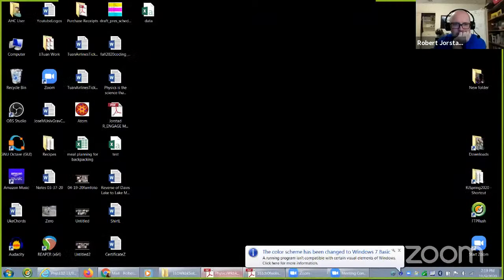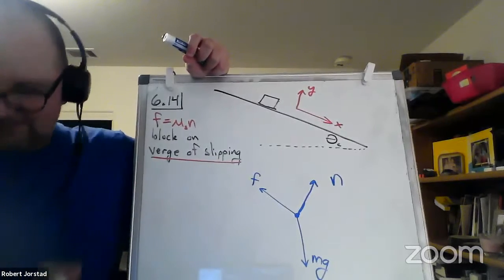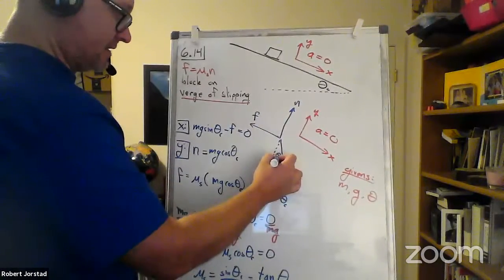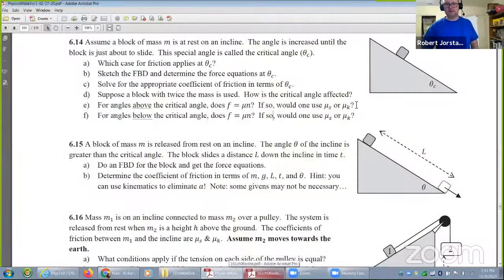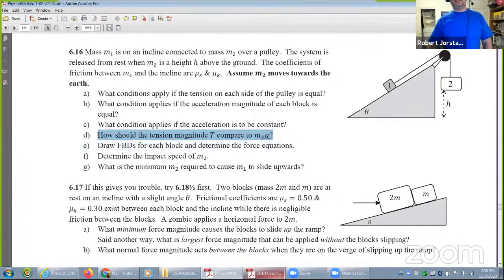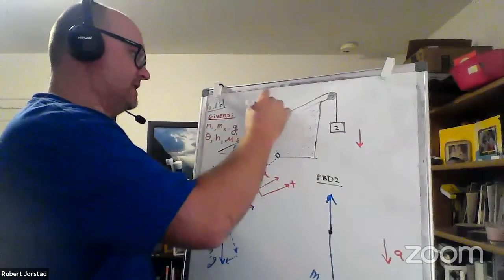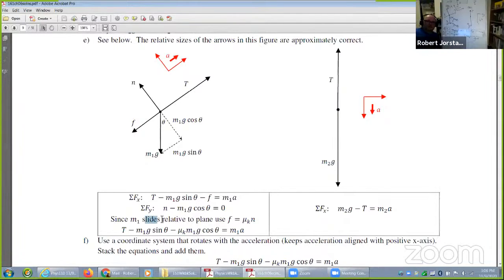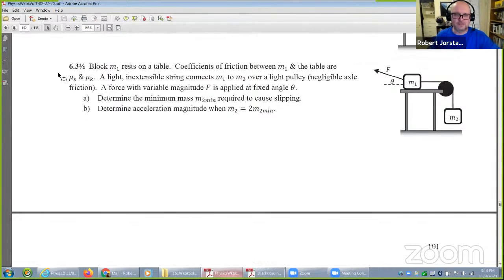Phys110 11/09/20 Force problems with friciton (Ch6) 2nd session